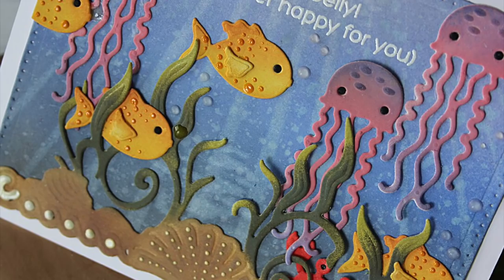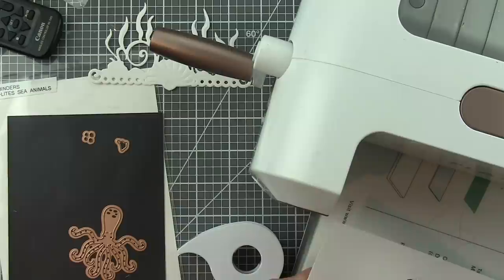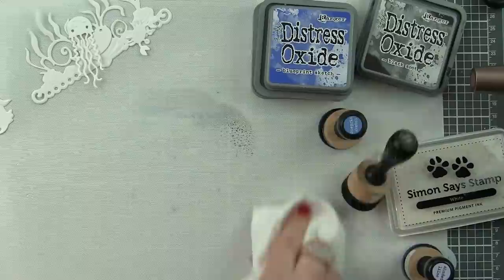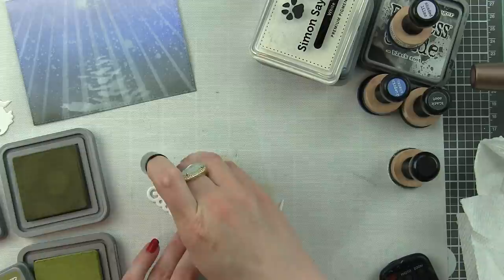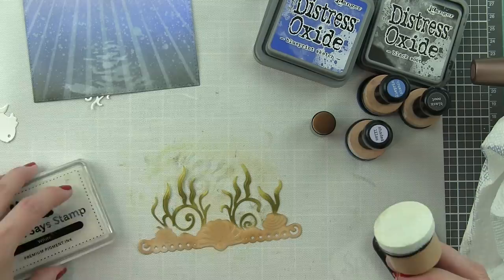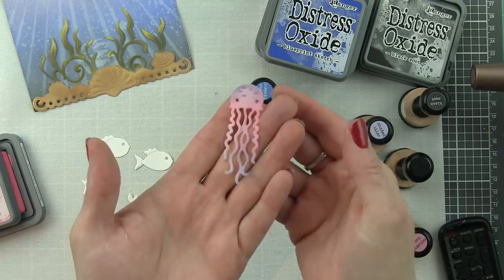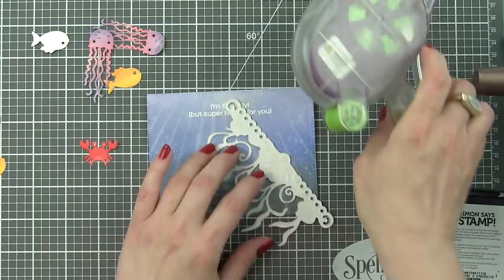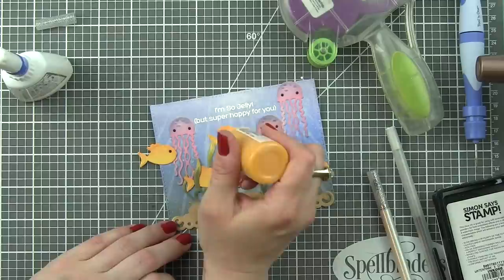Inking White Die Cuts Ocean Scene Card with Nichol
Join Nichol Spohr for a fun ocean scene card!

Nichol says: Adding color to all white die cuts and a background is one of the easiest ways to customize a design to fit whatever color scheme you want for a card! These Sea Animals and Sea Life Accents are the perfect focal point for the matching inked and stenciled underwater background!

▬▬▬▬▬   ●   SPELLBINDERS   SUPPLIES   ●   ▬▬▬▬▬

▬▬▬▬▬   ●   FIND   US   ●   ▬▬▬▬▬